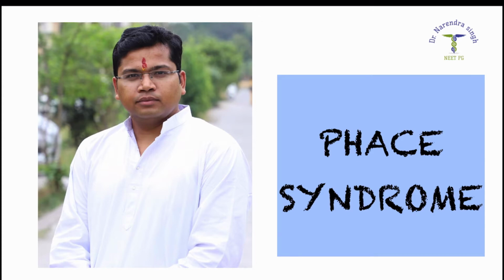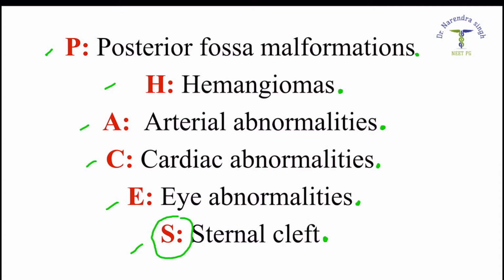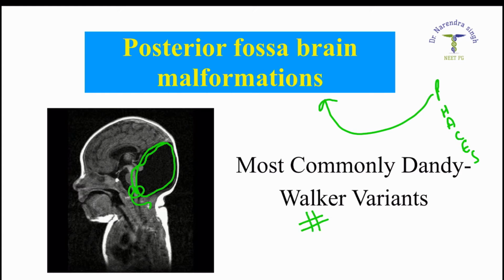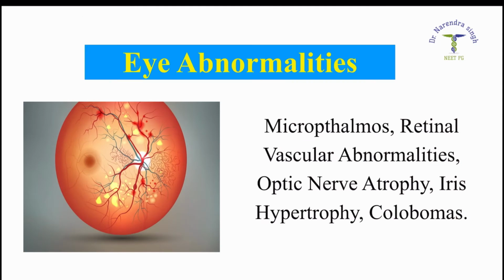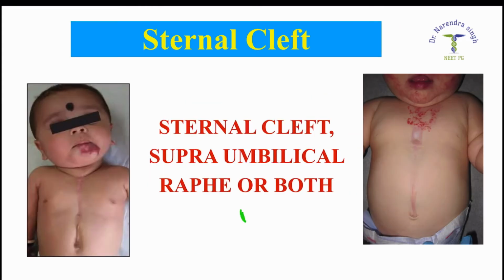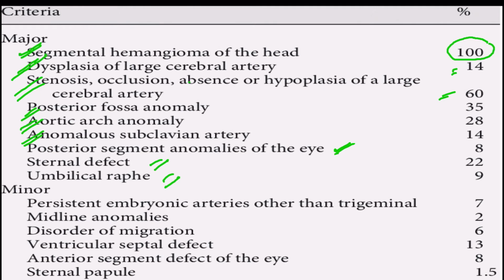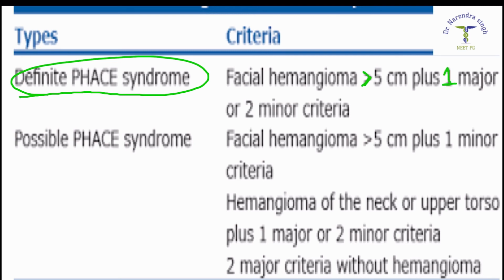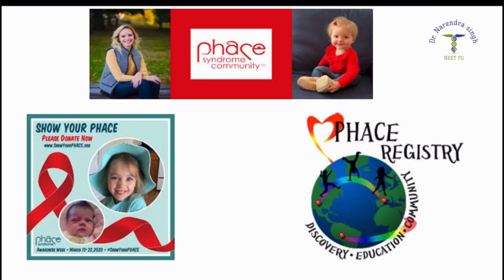PHACE SYNDROME/ NEETPG2021/ DNBCET/ INICET/ INEXT /FMGE/ MEDICAL/ENTIBQ